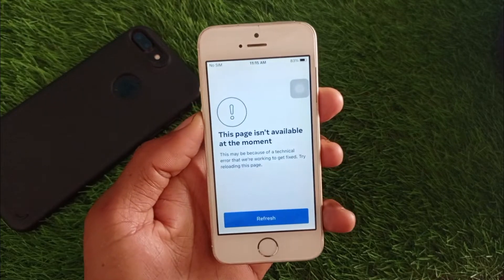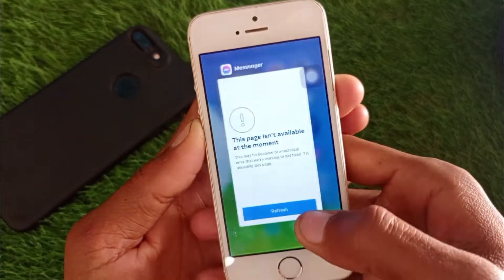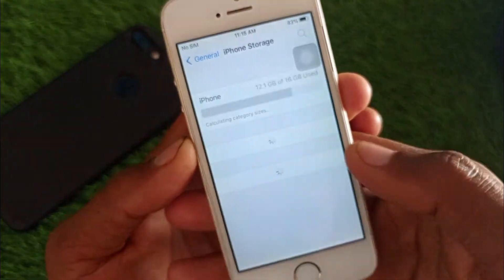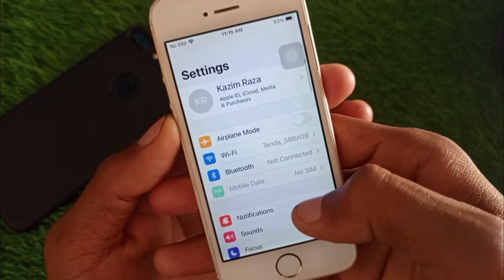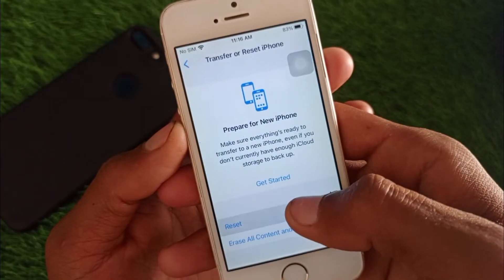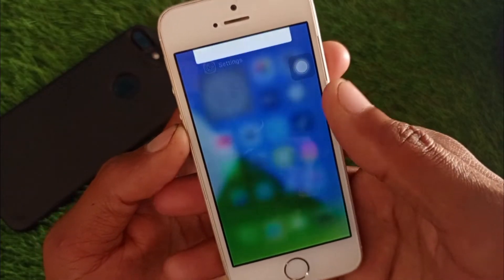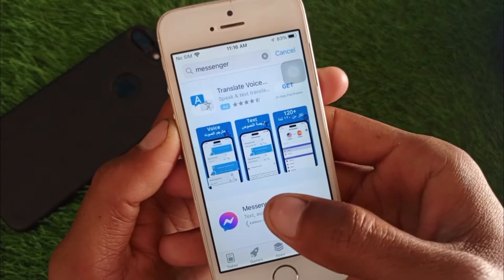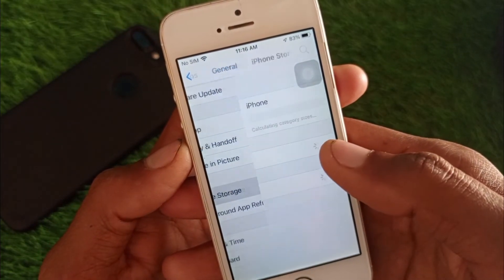Solved✅: This Page Isn't Available At The Moment On Messenger iPhone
In this video, I will help you to fix This Page Isn't Available At The Moment On Messenger iPhone. Please watch till the end.

Comments